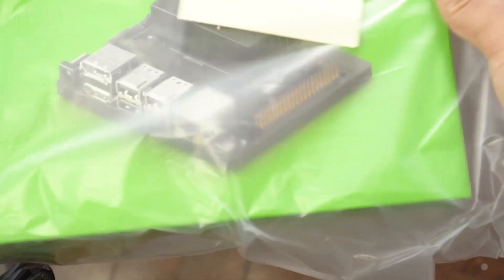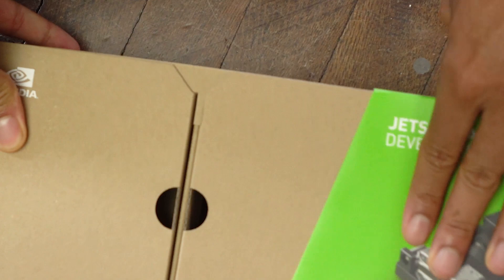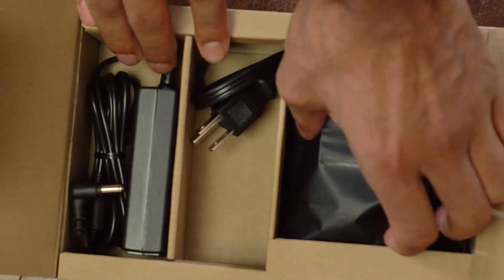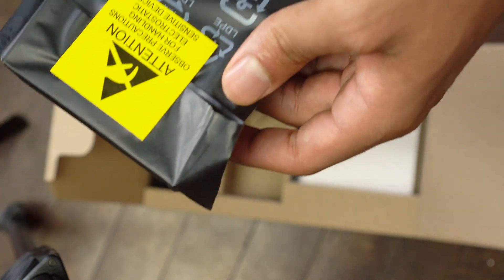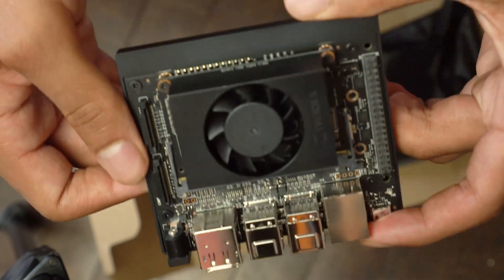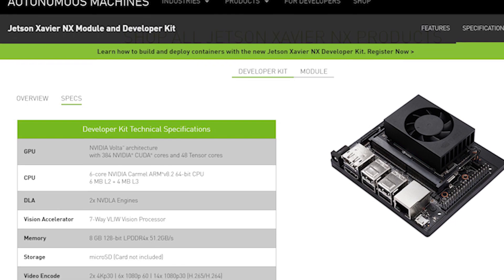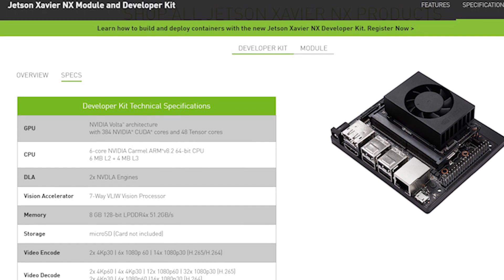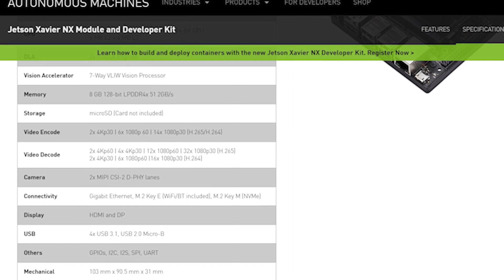NVIDIA Jetson Xavier NX: Unboxing and impressions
Justin Shaifer also known as Mr. Fascinate, unboxes the NIVIDA Jetson Xavier NX and performs and unboxing.

Some cool specs on the NVIDIA Jetson:

GPU NVIDIA Volta™ architecture
with 384 NVIDIA® CUDA® cores and 48 Tensor cores
CPU 6-core NVIDIA Carmel ARM®v8.2 64-bit CPU
6 MB L2 + 4 MB L3
DLA 2x NVDLA Engines
Vision Accelerator 7-Way VLIW Vision Processor
Memory 8 GB 128-bit LPDDR4x 51.2GB/s
Storage microSD (Card not included)
Video Encode 2x 4Kp30 | 6x 1080p 60 | 14x 1080p30 (H.265/H.264)
Video Decode 2x 4Kp60 | 4x 4Kp30 | 12x 1080p60 | 32x 1080p30 (H.265)
2x 4Kp30 | 6x 1080p60 |16x 1080p30 (H.264)
Camera 2x MIPI CSI-2 D-PHY lanes
Connectivity Gigabit Ethernet, M.2 Key E (WiFi/BT included), M.2 Key M (NVMe)
Display HDMI and DP
USB 4x USB 3.1, USB 2.0 Micro-B
Others GPIOs, I2C, I2S, SPI, UART
Mechanical 103 mm x 90.5 mm x 31 mm